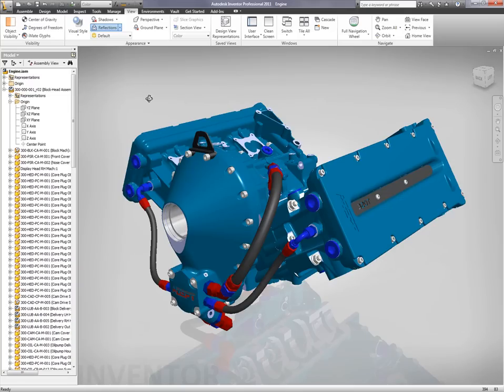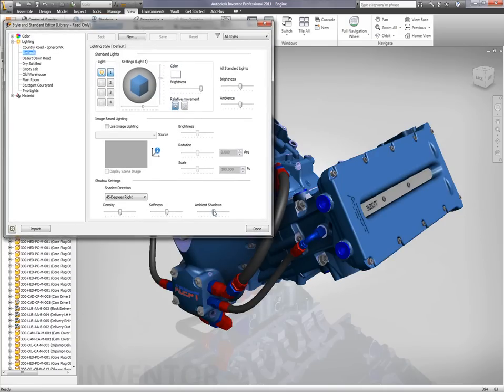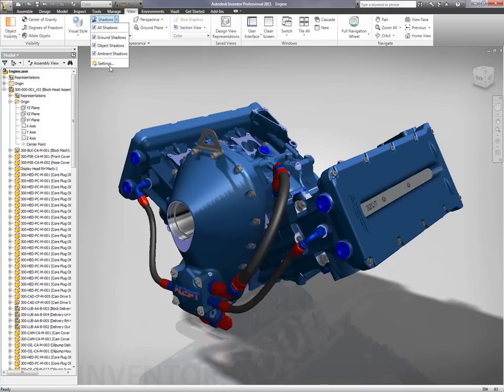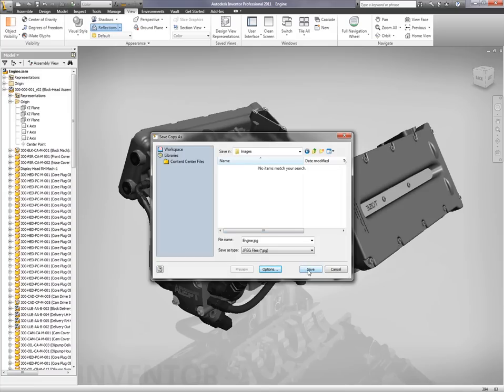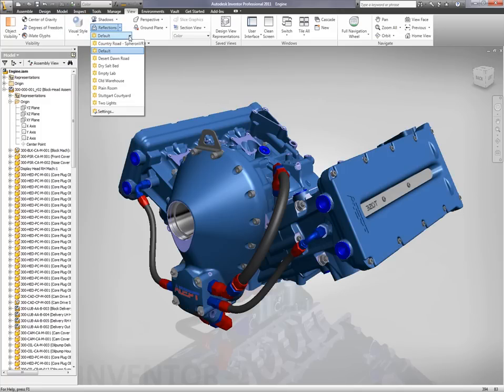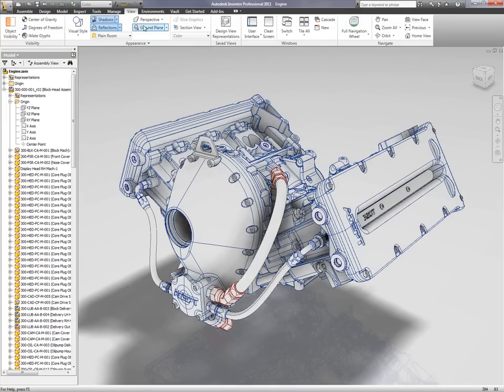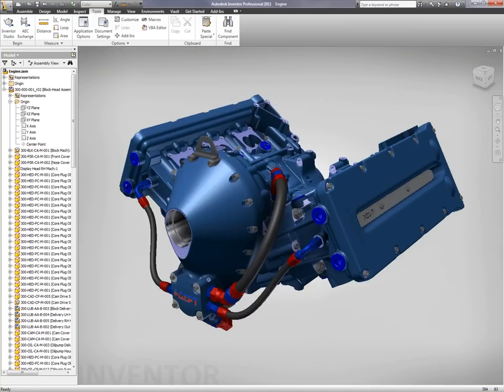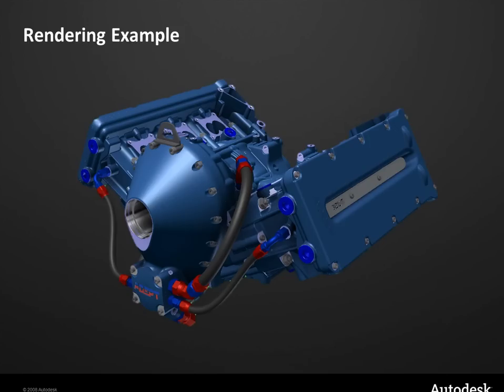Visualization - Autodesk Inventor 2011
Autodesk Inventor 2011 brings CAD visualization to a whole new level.  Not only do you get high end visualization, but it is real time as your modeling.  Being able to visualize in a high end format means no click of the render button.  You have the ability to submit images to marketing, your customers, and executive teams with a simple save as or print screen command.  Make use of 3D HDR background images, not just static JPEG backdrops.  Move your model and your scene moves with it and turn on a variety of shadows including ambient and ground shadows.  Best of all Autodesk Inventor gives default layouts with the ability to customize the scenes to your liking, with minimal graphics memory required!